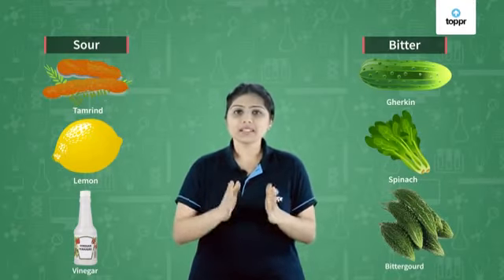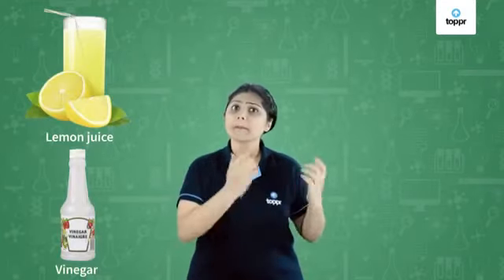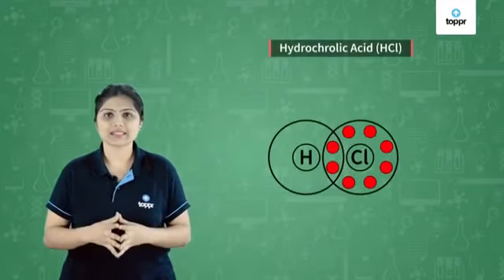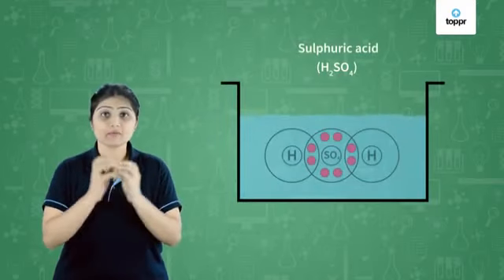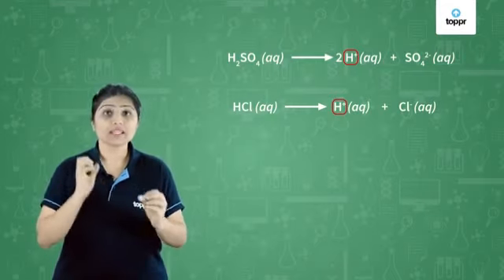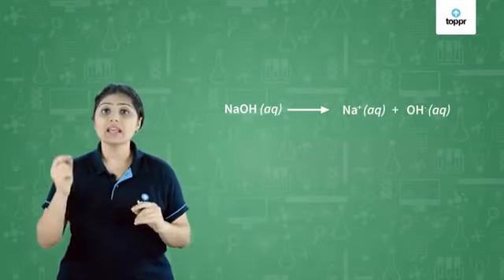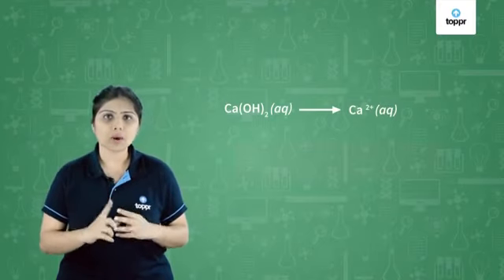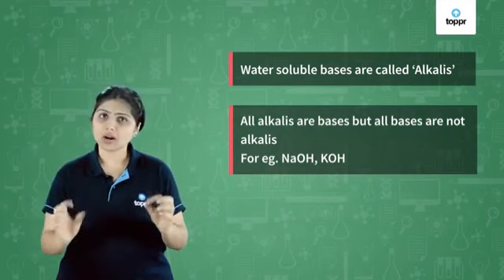Sour and Bitter